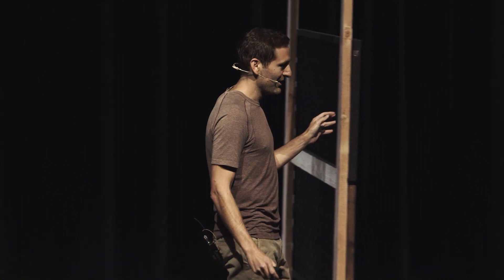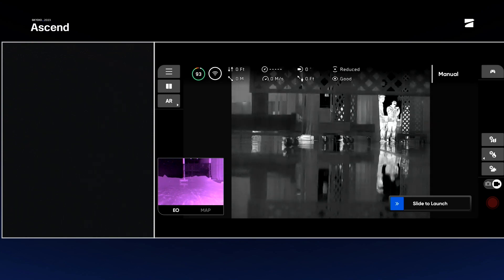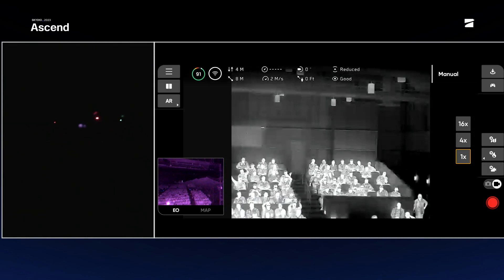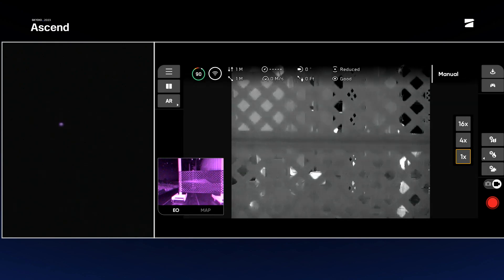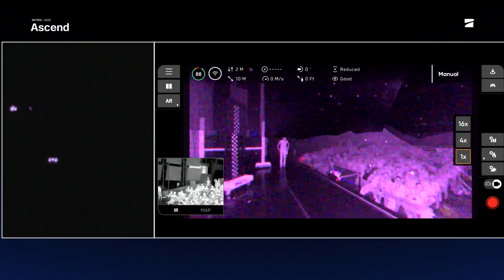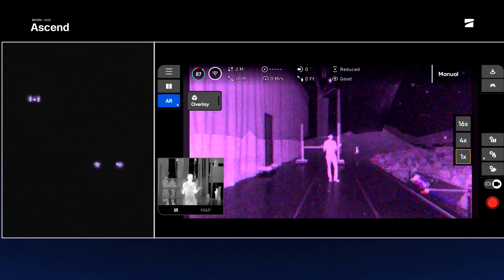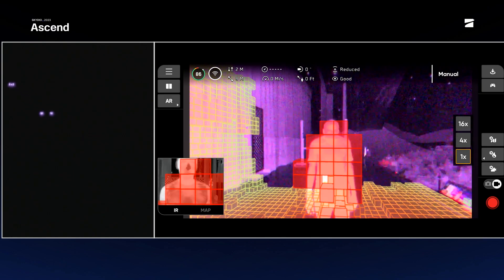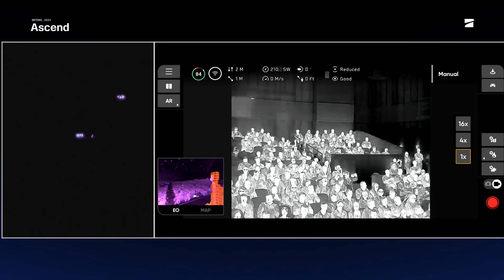Skydio X10 - NightSense Live Demo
As missions extend into the night, demand a drone that can rise to the challenge. X10's NightSense ensures obstacle avoidance even in pitch-black conditions, providing unmatched night vision for seamless, safe, and efficient day-to-night operations. Join Adam Bry, Co-founder & CEO of Skydio, for a live demo of X10 NightSense capabilities.